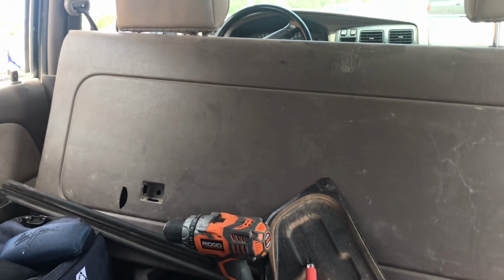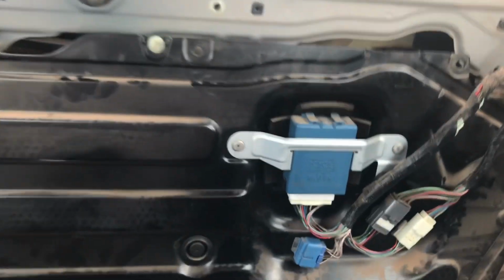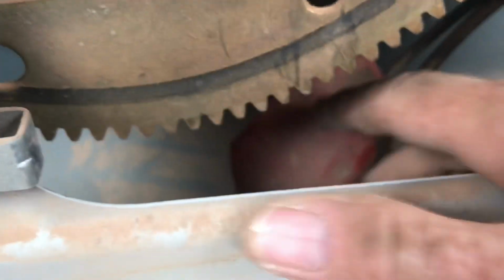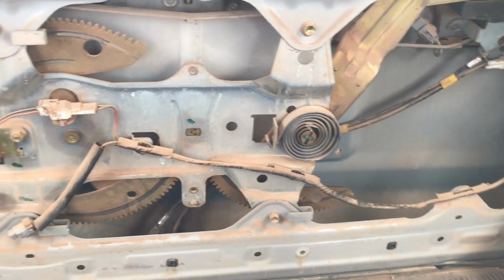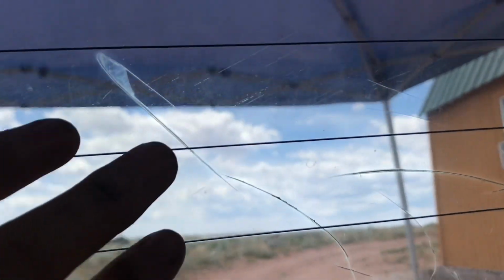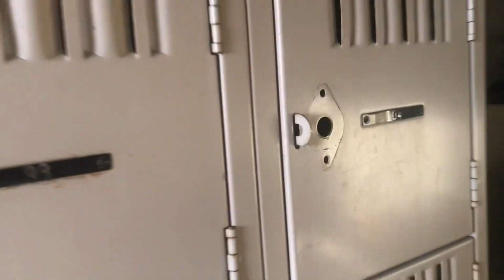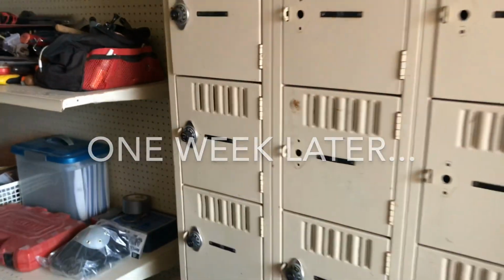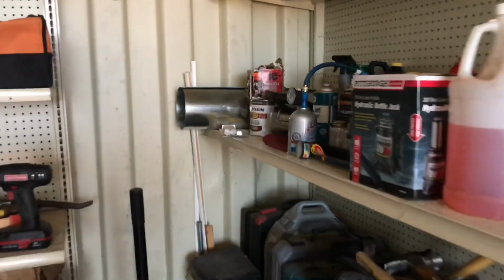4Runner hatch repair & working on the shop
As is more often the story than not, I spent part of the weekend working on a vehicle. This one was pretty easy though, so I’m not complaining!
And the work continues getting “stuff” moved into the shop... I need to get ahold of a bunch of bins to start organizing various things, but that too will come :).. for now all the large tools have been moved. One small step at a time!